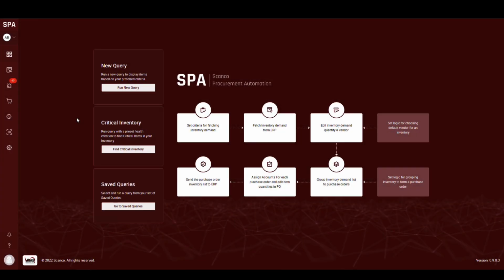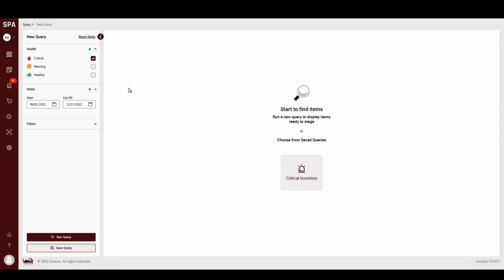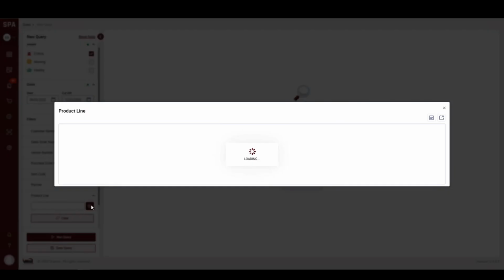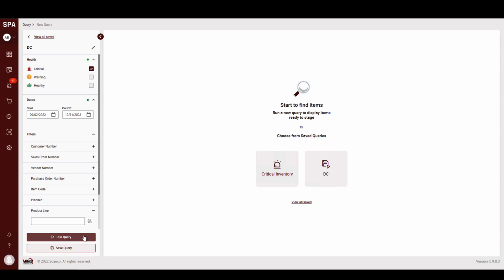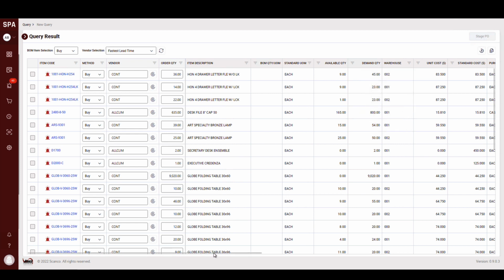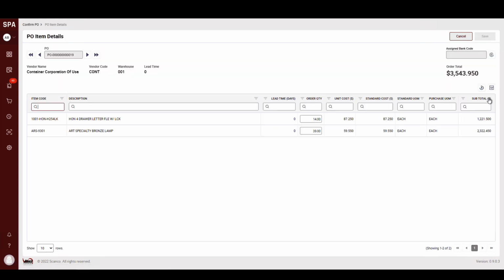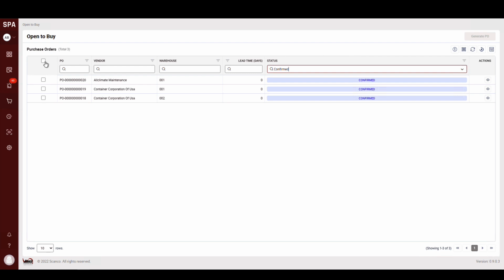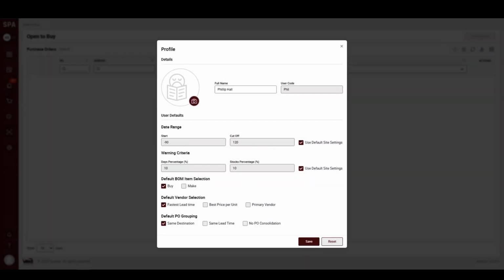Automating Purchasing for Sage 100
Scanco Procurement Automation is a web-native tool that syncs directly with your Sage 100 application to automate the purchasing process. Item and vendor information and inventory demand are synced from Sage and then compared to your preset warning criteria for inventory levels. Watch this video to learn how it works.